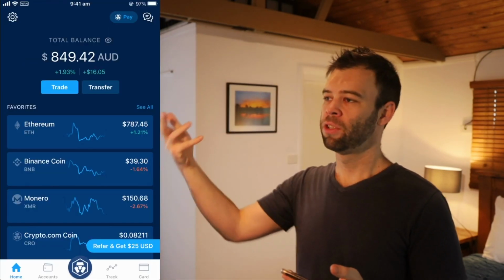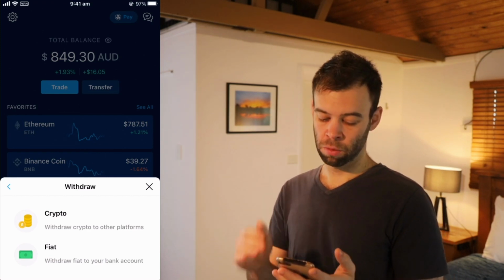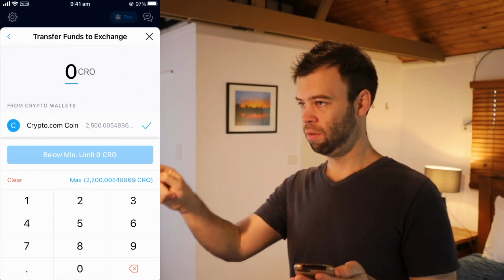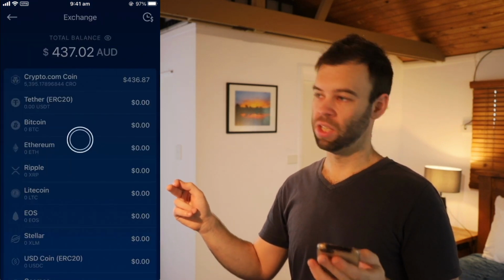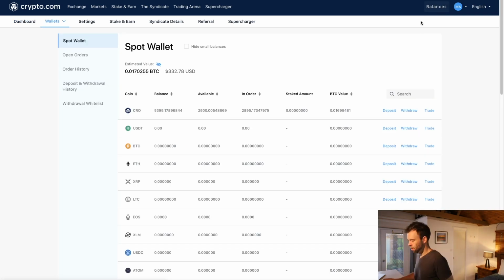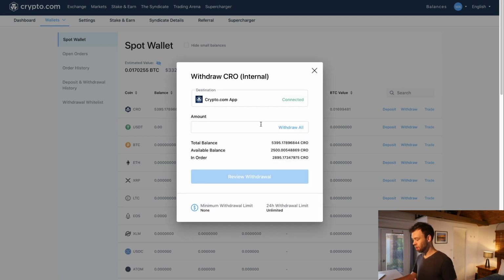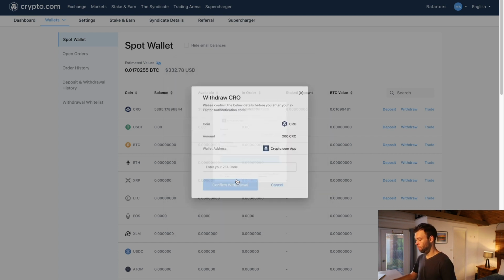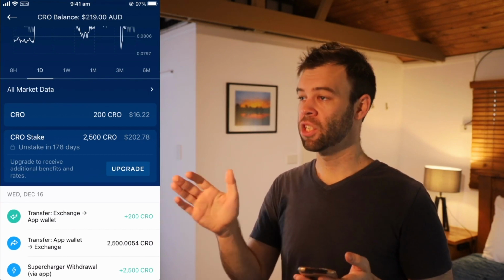How to transfer CRO between the Crypto.com app and exchange (or any other supported cryptocurrency)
🤩  Get USD $75 on Crypto.com with code "h9tfssdd364":
- $25 when you order a metal debit card and stake 5000 CRO in the app

Have you been using the Crypto.com app for a while and want to take advantage of lower trading fees on the exchange? Or want to access more advanced trades?

Second, you need to send your coins to the exchange either from an external wallet or from the Crypto.com app. In this video, I'll show you how to send coins from the app over to the exchange, and then how to send them back to the app from the exchange.

BTC: 3MbpPbjeJgXtencFxWGXrVh1UJsRXGs4Vt
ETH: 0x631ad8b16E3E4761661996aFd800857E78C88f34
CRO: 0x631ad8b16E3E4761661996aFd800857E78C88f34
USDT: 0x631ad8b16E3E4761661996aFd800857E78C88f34